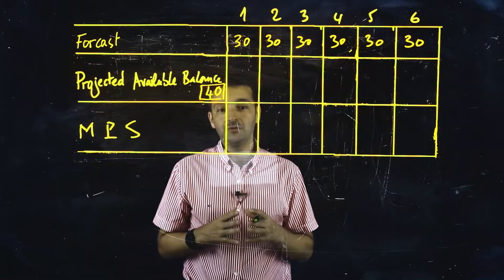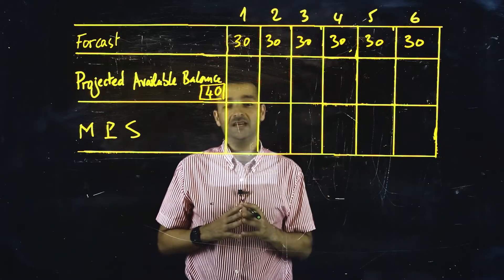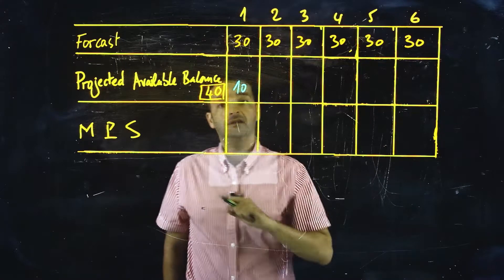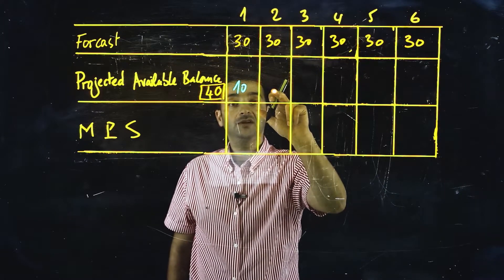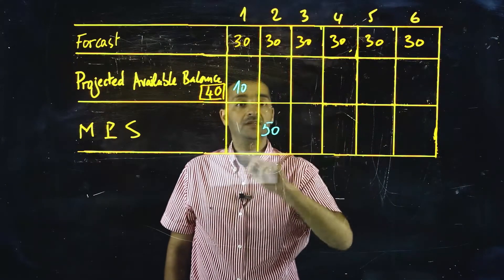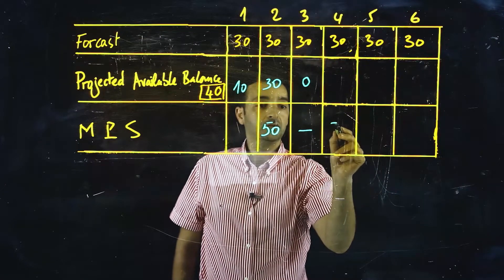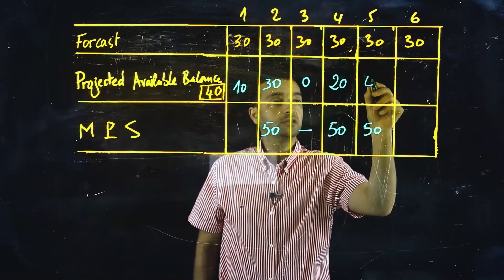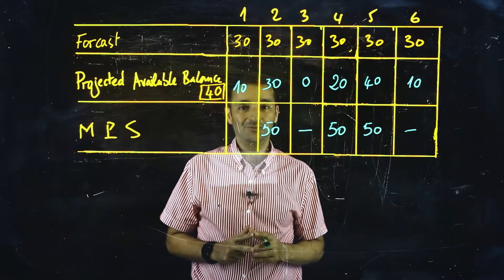APICS - Master Schedule Versus MPS _ Exp1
Calculation of “Projected available balance” and "MPS"
The master schedule is represented by a time-phased planning chart that includes the forecast, customer orders, projected available balance of inventory, available to promise (ATP), and line called the MPS.